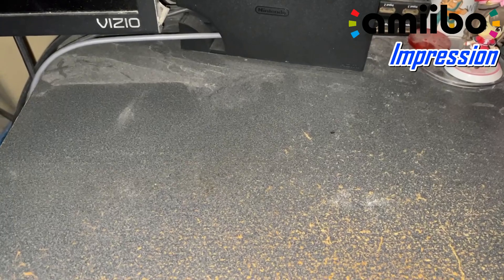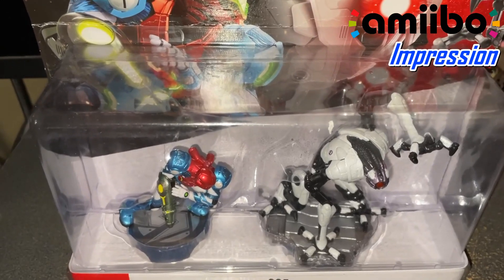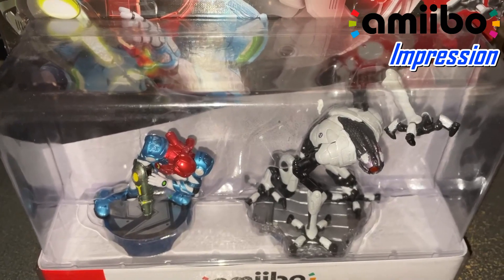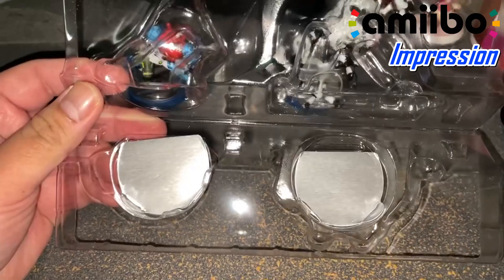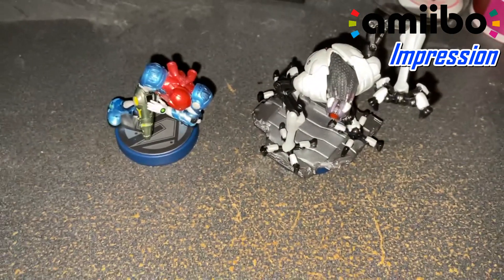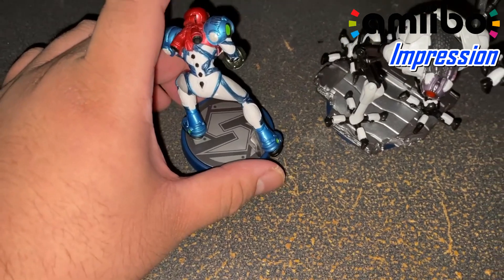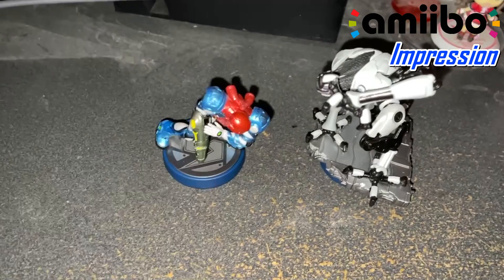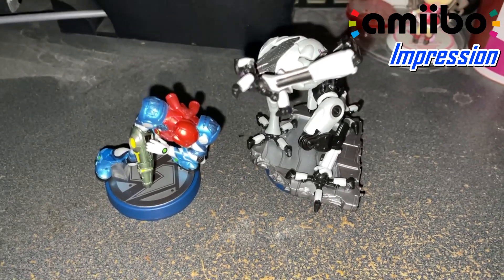amiibo - Metroid Dread 2-pack - Impression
My impression of the amiibo - Metroid Dread 2-pack.

With that, if you have a chance, you can check my other channels and stuffs: